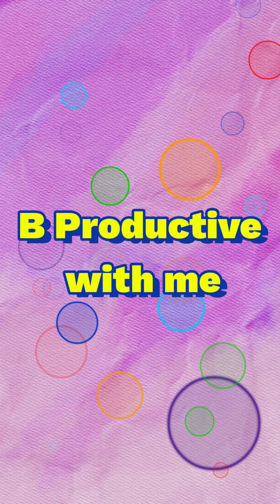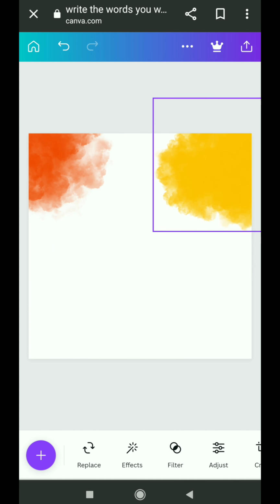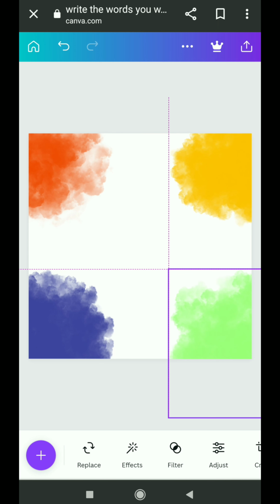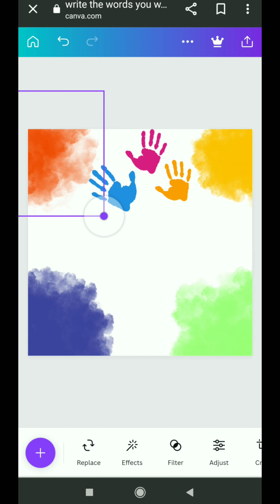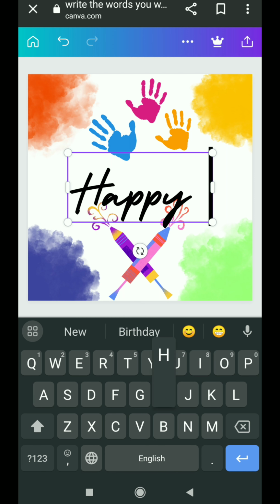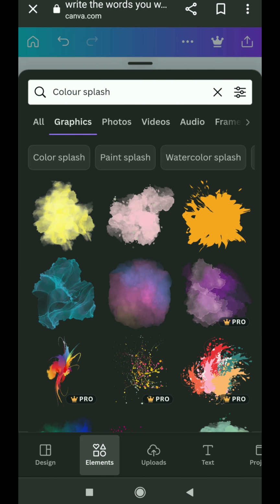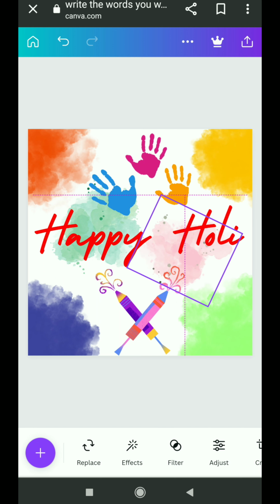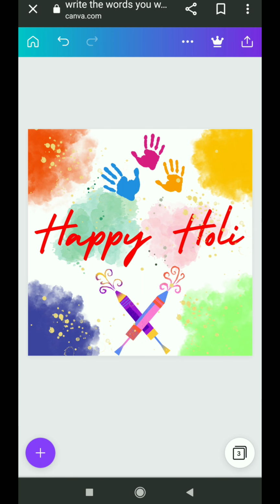Create a Holi (2023) Instagram/Social media post in Canva for free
Canva is a free to use online graphic design tool.
you can easily make professional graphic designs with it's tools and elements. You don't need skills in graphic design to use Canva. One can easily start learning while using canva to create design.This video is beginners friendly. Watch and learn how to use Canva for beginners. Get to know the hidden elements and use it to enhance your graphic designs. Ads characters and avatars to your design and make it fun and interesting. Mockup tshirt design using canva smart mockup.
•∆•Daily planner (2colour) + Weekly planner + Meal Planner (2 colour) repetition upto 120 pages
•∆• Buy only in 7$ •∆•
|| Create anything with Canva ||
●☆●Amazon KDP interior and cover design●☆●